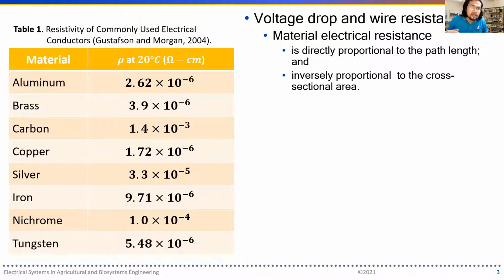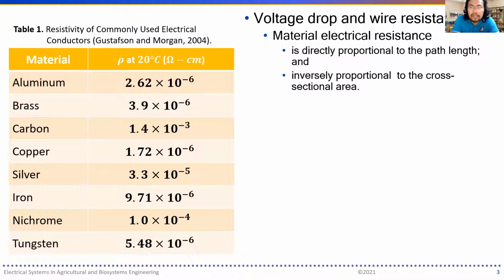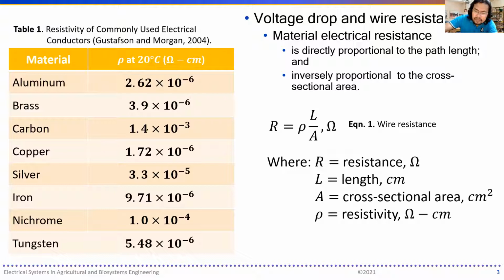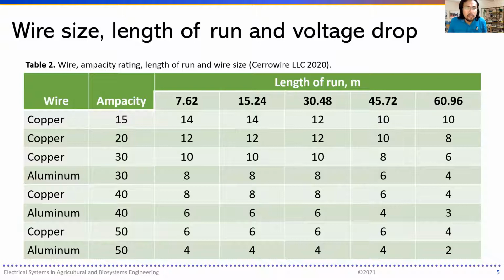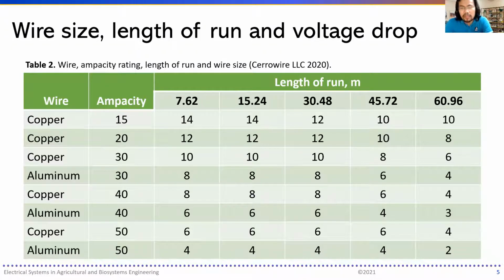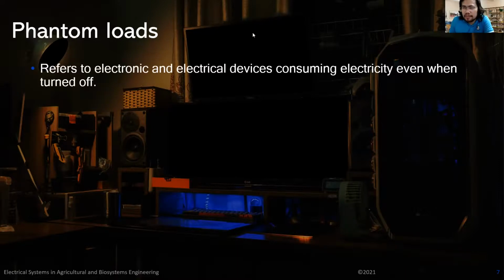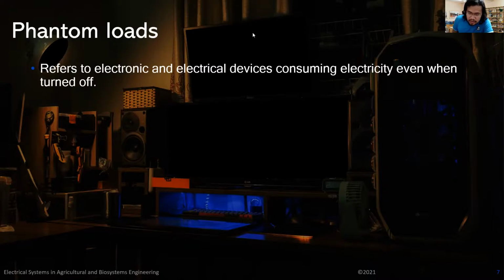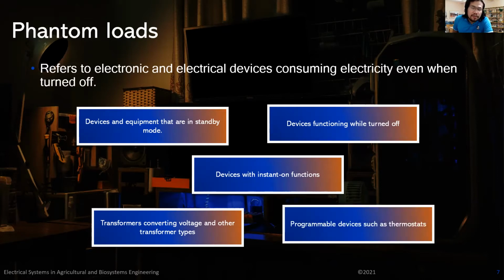Electrical Systems in Agricultural and Biosystems Engineering Lecture 14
Wiring of Agricultural and Biosystems Structures part 4